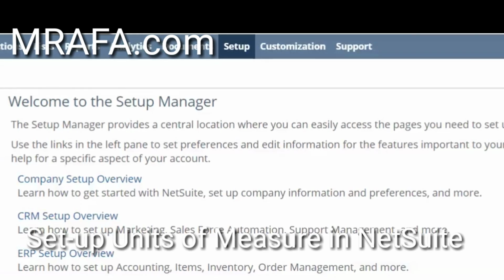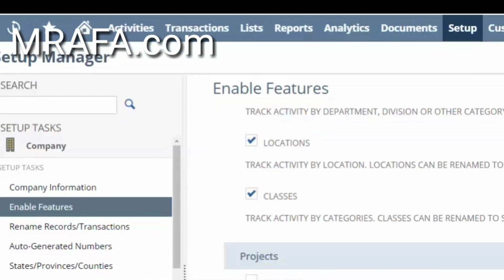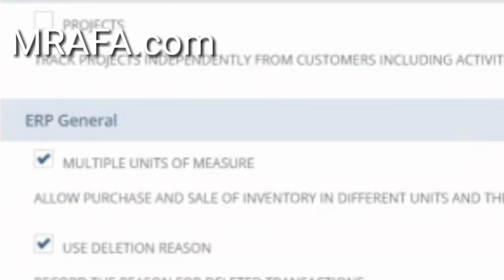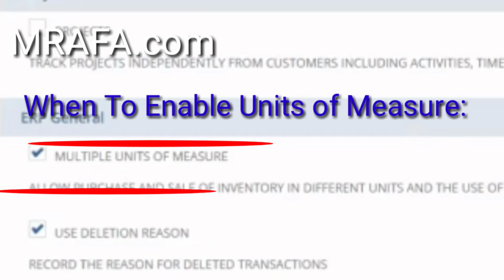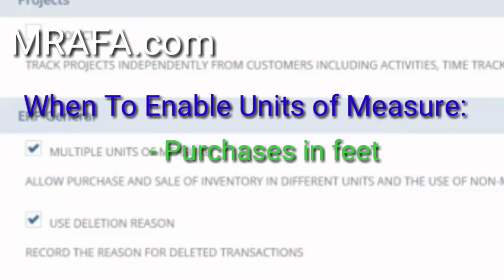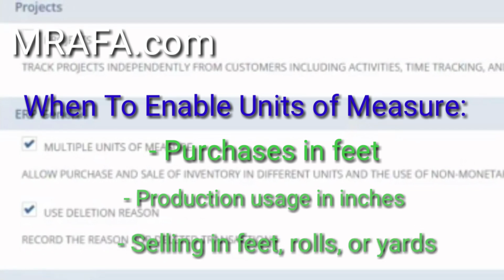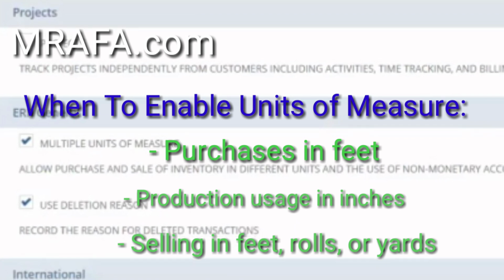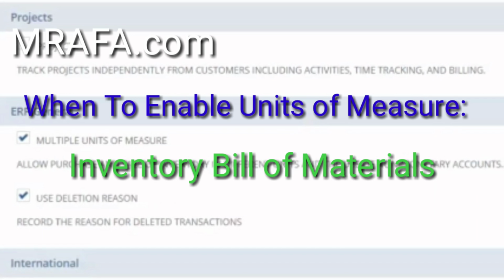MRAFA.com - When and How to Set-up Units of Measure in NetSuite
When and how to set-up Units of Measure in NetSuite

Hi, this is Mary RAFA. I’d like to show you how you can set-up Units of Measure in Netsuite.
To start,
Go to set-up, Set-Up Manager,
and then on the left side bar, click on Company, Enable Features.
On the Enable Features,  under the "Company", scroll all the way down to ERP General Section.

There is a tag of MULTIPLE UNITS OF MEASURE. Put a checkmark next to it.

So, when do you need to enable Multiple Units of Measure in Netsuite?

You will need this feature if you are in a manufacturing industry: such as when you make purchases in feet, then the production usage is in inches, then you sell it in feet, in rolls or in yards.

And this feature will enable you to set a default quantity or conversion for each unit of measure. This will be really beneficial for your inventory tracking especially on the Bill of Materials.